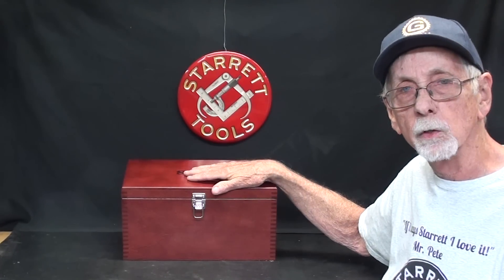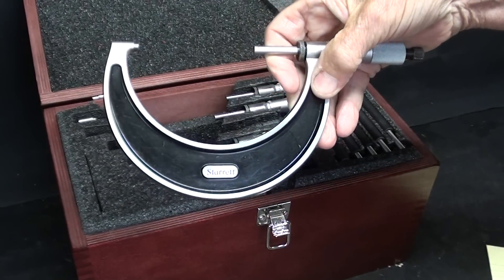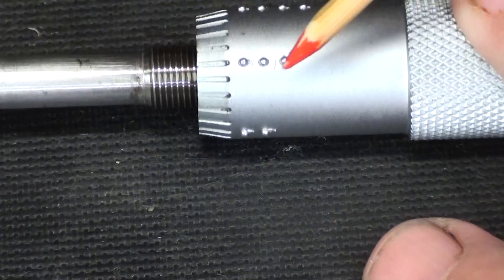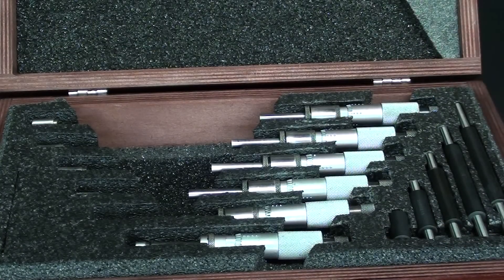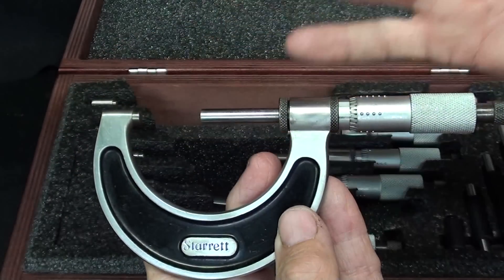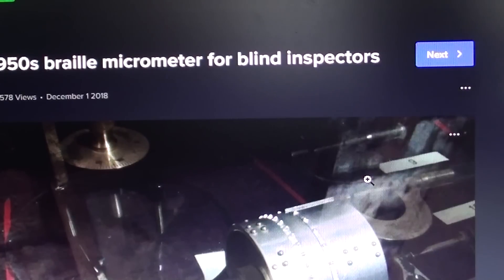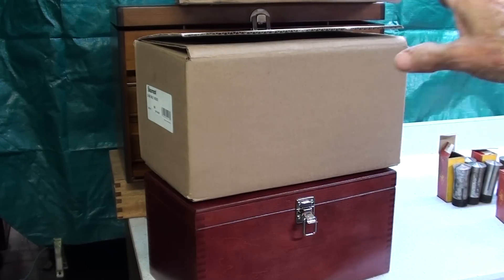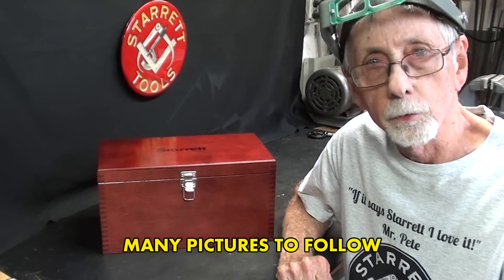STARRETT MICROMETERS for the Blind Braille #826 tubalcain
I think you will find this video interesting.  I am simply showcasing a set of six Starrett micrometers used by blind inspectors (WWII veterans).   Beautiful to behold--I hope you enjoy the video.
These tools are on loan to me by Troy & Susan of South Carolina.  They were custom/special order instruments that were made after WW2 for sight impaired veterans. Not shown in Starrett catalogs.

The following information was submitted by my former prize student TROY LEGNER--owner of these beautiful micrometers
"Braille for reading and writing for Language Arts is referred to as literary braille. Tactile graphics are a means of conveying non-textual information to people who are blind or visually impaired
The dots on the thimble are in a straight line and it was best made as a tactile graph representation of a number instead of conventional numerical braille. The dots themselves are made to braille convention.  Each dot represents .005". One dot is .005" line, two dots corresponds to .010" line, three dots corresponds to .015" line and so on. The  the row with 5 dots is .025" and also zero. It took me a while to see this.  The top row of notches represent the .025" and .075" distances. The lower notches are the .050". Large lines are .100". I like how they staggered the .025" positions so they could engrave large notches  As you noted there is a .500" notch. I guess it saves time counting lines.  They had to machine a ledges in the barrel, for the fingers to ride along and more easily detect the notches verses just a scribed line for visual reading.
These micrometers can be read by those who know how to read a regular micrometer and not blind once you see how they are designated.
 I own this set and will loan them to the school. Susan says that they could be part of a history lesson and then allow students to measure things like paper thickness or even a hair.
 The school has other measuring tools like measuring tools used in woodworking. Braille micrometers originated out of the need for rehabilitation and training to create jobs for war blinded veterans. As the years went by, and technology advanced, other opportunities of employment emerged for blind people. Inspection jobs using these micrometers faded away. There are digital micrometers today that can be corded to a devise that can speak and tell you the dimension.
 I bought these because it is something the school will not have the need to teach due to technological advancements making them obsolete and no longer used in industry. I believe this is an opportunity for blind students to experience something that they may not have otherwise. They are a very special artifact of history. Someday I will own a set of modern yet discontinued  Starrett 226 micrometers. They are an elegant tool much the same as a the Gerstner tool chest.
 I think it would be best if the blind students measure items under .025" they will only need to feel the dots and thousandths lines from zero.
 I believe the satin micrometer is indeed original to this Starrett 226 set. Quite often in the older highest end sets, I find that Starrett substituted a satin chrome 1" micrometer. I would prefer the actual 226 to match the others. It could be that the spindle lock takes up much room. The satin 1" does not have this. It is the most used micrometer and might be to prevent wear on a painted frame. The satin 1" (230) to model is the only one still made in the USA
The Moore and Wright braille micrometer has the rod to keep the center section from turning. As the thimble unscrewed, the center section would ride along the rod maintaining orientation. There are planetary gears within the thimble that allow the dials on either side of the center section to rotate independently. It is a true remarkable design. Maybe someday I will find one for sale. The numbers on the Moore Wright are in actual conventional braille.
  Braille numbers are arranged in two rows of two dots or four dots total max. Letters have three rows of two dots.
 The frame of the Moore Wright has three dots on the left side and one dot on the right side. The three dots to the left is the braille number zero. The one dot on the right is the braille number one.
It is thus a zero to one inch micrometer.
This Moore Wright braille micrometer is much more intricate than the Starrett. "